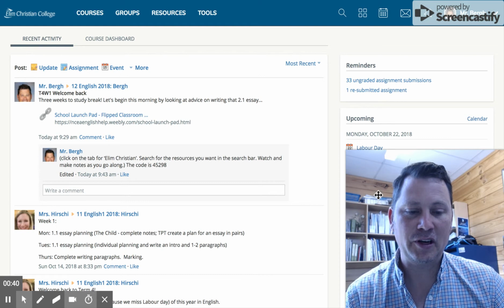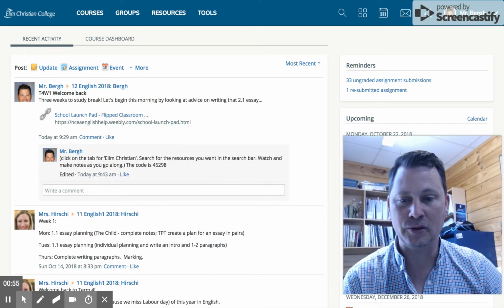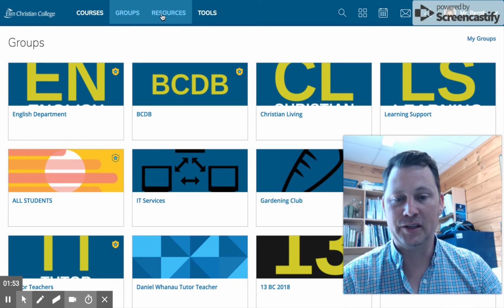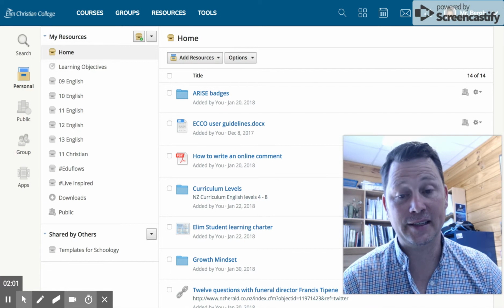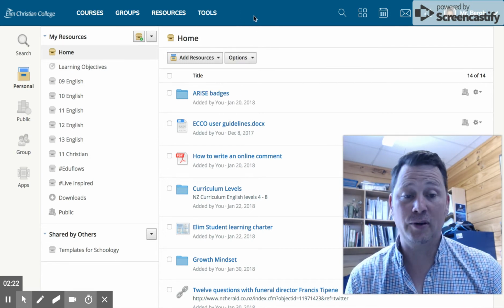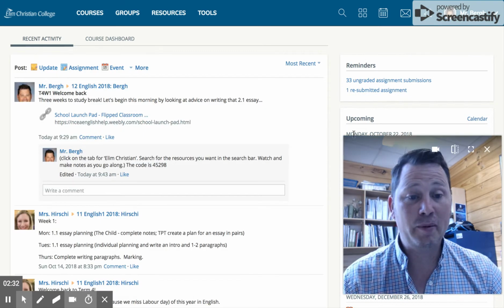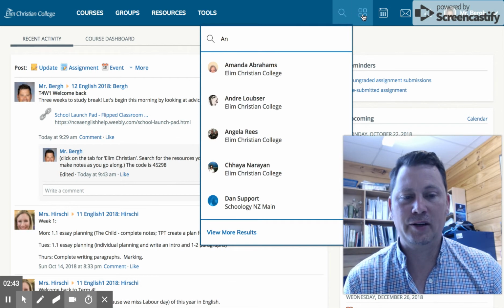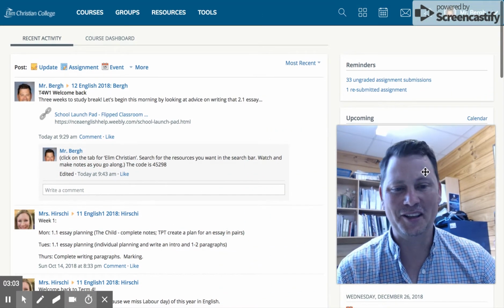Step 2: Discover your dashboard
This step is all about discovering the dashboard.